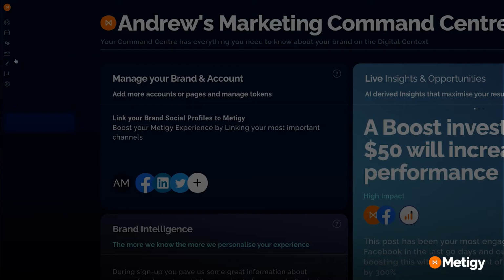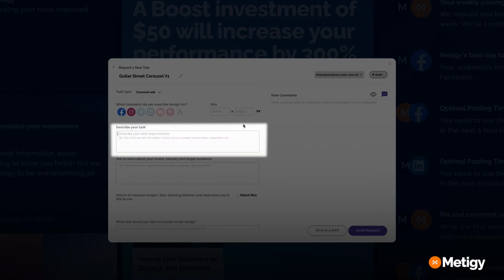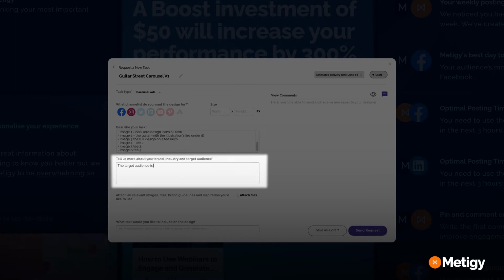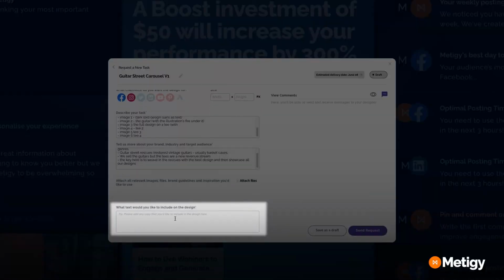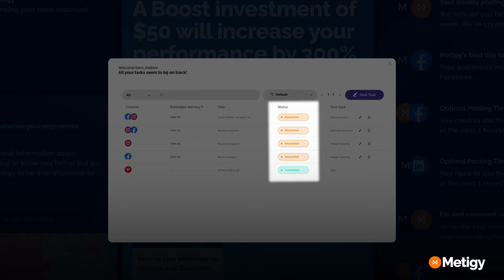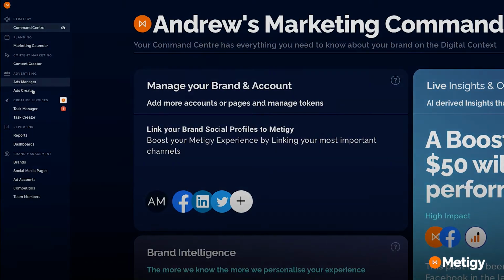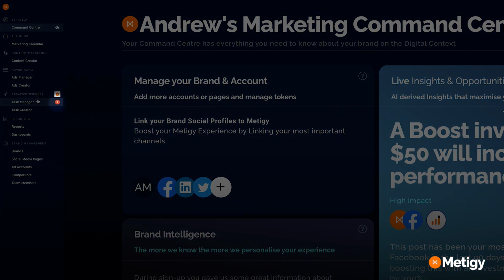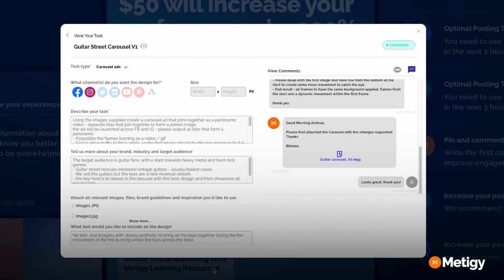How to brief a designer: Create a new design task in Metigy on-demand Creative Services.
Metigy gives users easy access to a world of on-demand creative services. This includes the execution of any graphic design ideas that you have. But how do you brief your new designer?

Here are the few steps you need toto brief your new graphic designer.

To brief your designer:

- Start by naming your task
- Then select the type of task you require
- Select the channels you’re creating for
- Use the description field to add details to your brief
- Provide as much detail as possible about the purpose of your brief, inspirations, and the desired output
- Describe your brand, your customers, your target audience - this will help the designers understand the look and feel you're after
- Now it’s time to add files.
- Upload your any logos, photos, and even inspiration that might help the design team.
- Finally, add any text or headlines you require on the design
- Now you’re ready to submit your task!

It’s important to note that only one task will be in progress at once so ensure to check your task manager for statuses of tasks and communications from your designer. All of your tasks status will be displayed as either "in progress", "requested", "completed" or "archived". Notifications of updates to your design task will be emailed to you while also appearing in the side navigation.

As soon as your design is ready:
- Click to download the design
- Or you can request changes directly to the design team using the comment function.
- You’ll be notified again when changes are made

Once you’re happy with your design, hit complete task!

About Metigy on-demand creative services

The Metigy on-demand service allows you to take care of your graphic design needs by sourcing on-brand social media content with Metigy.

Metigy's Creative Services were built with you in mind bringing visually engaging graphic design to your business so you can capture the right kind of attention and engagement across your social media and marketing efforts.

And to stay up to date with everything social media, try your free Metigy account today